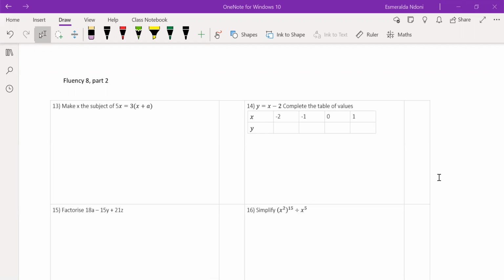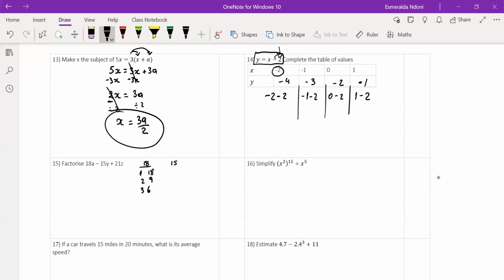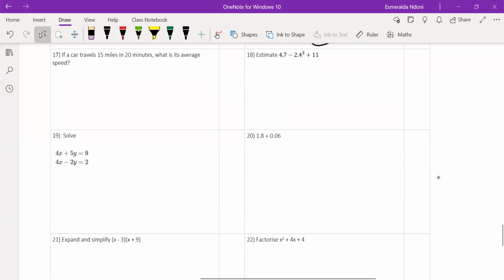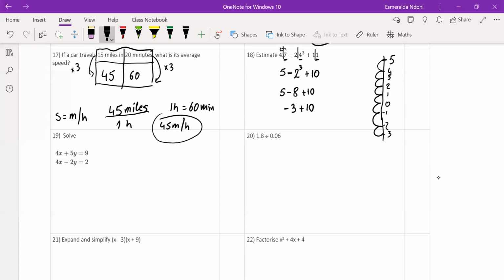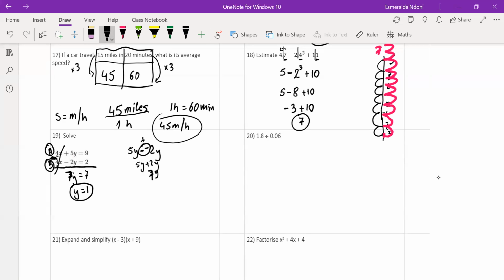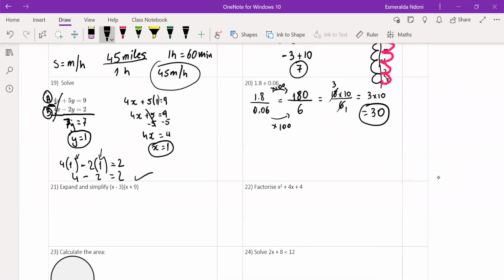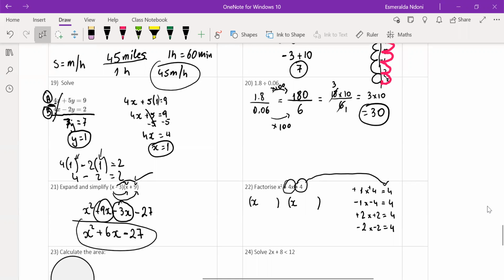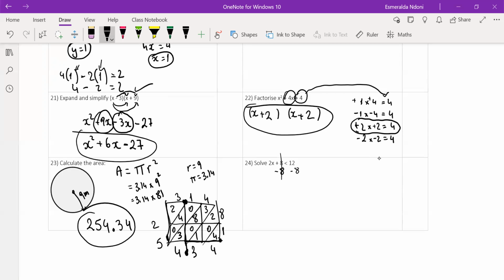Fluency 2 (second half)